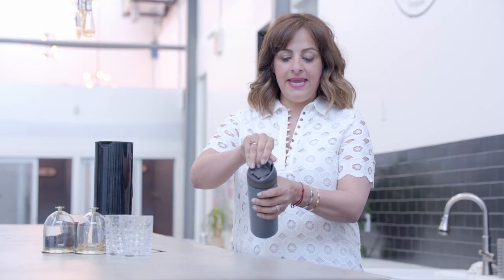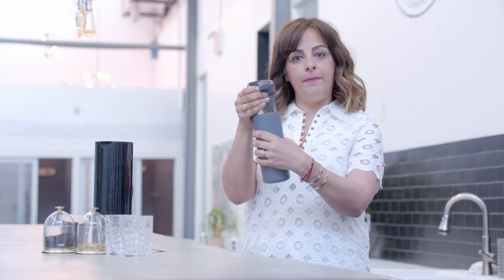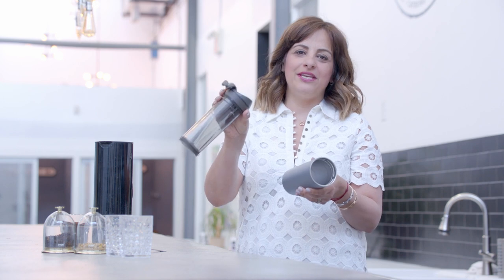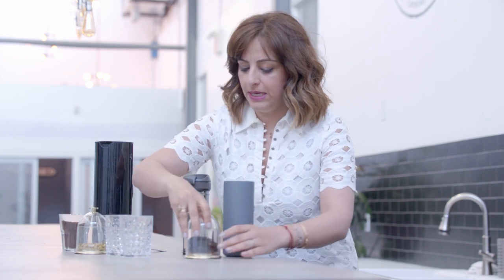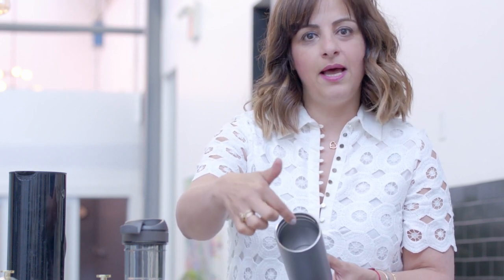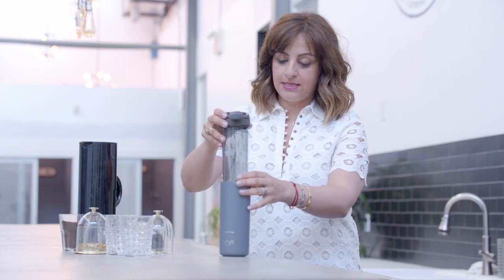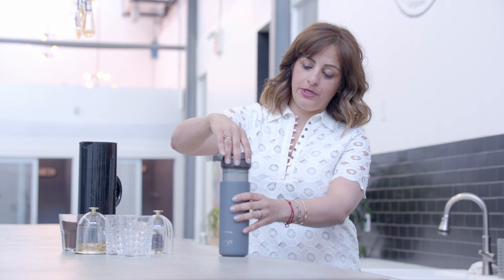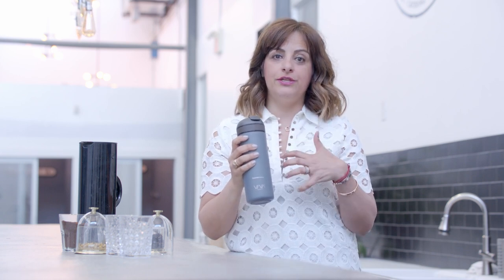How to Make a Perfect hot tea with VIVA Recharge - Travel Mug Reinvented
In this video, we're discussing how to make the perfect hot tea with VIVA Recharge!
Patented Steep Control. Leak-Proof. Makes Tea or Coffee Hot or Iced — Anytime, Anywhere

About VIVA Recharge: Travel Mug Reinvented:
Regular travel mugs are designed to store water or beverage that are already made. And that means one more thing you need to clean.

Recharge by VIVA is a versatile solution that brews hot and iced tea. It also makes coffee. It solves the headache of over-steeping, leaking lids and maintaining the optimal temperature of our drink until the very last drop.

Key Features:
✅ Leak-proof
✅ Fresh iced tea in under 5 minutes
✅ Interchangeable coffee and tea filter
✅ Easy to clean
✅ Premium materials
✅ 6 hours hot, 12 hours cold
✅ Full leaf immersion
✅ Designed to last
✅ Ultimate tea companion

VIVA Scandinavia is passionately dedicated to the experience of tea. We believe in the power of tea to improve the lives of our friends and families.

VIVA Scandinavia aims worldwide with a broad product range that is regularly supplemented with new designs for the home. VIVA is a tea-centric brand founded in Denmark in 2010, offering the most beautifully designed tea accessories direct to consumers. VIVA strives to modernize tea traditions and take them to new heights.

Today, VIVA is headquartered in downtown Toronto with European subsidiary in Belgium and production facility in China. At VIVA, our mission is to inspire the world to relax and feel better with the perfect tea experience, every single time.

Tea has been a tradition for most cultures for the past 5000 years. Tea is the social lubricant for human social interactions and for celebratory ceremonies, gesture of hospitality and goodwill. It’s the go-to beverage to relax and reflect on precious moments.
At VIVA, we honour and value the importance of this ancient tradition. And so, we strive to modernize these traditions and take them to new heights, allowing to pass them on to current and future generations to maintain its endless values.

Call To Day: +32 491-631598
Location: Canada